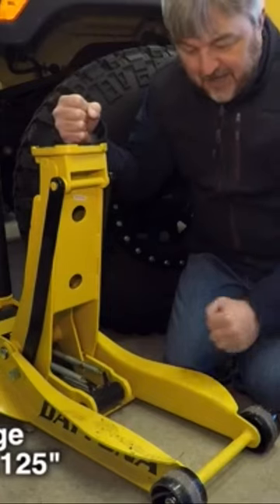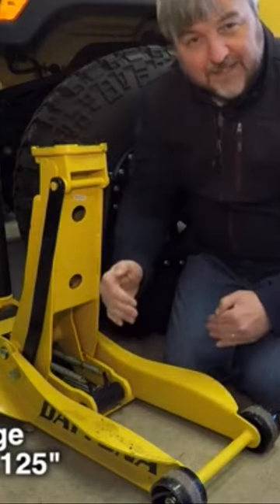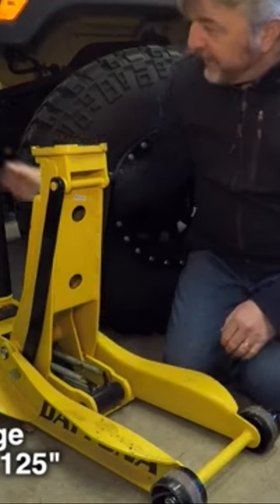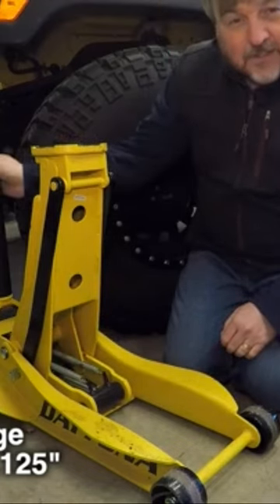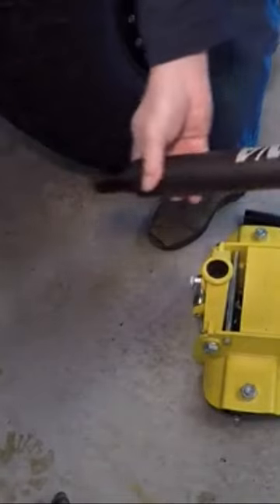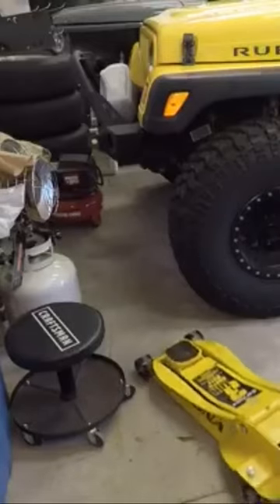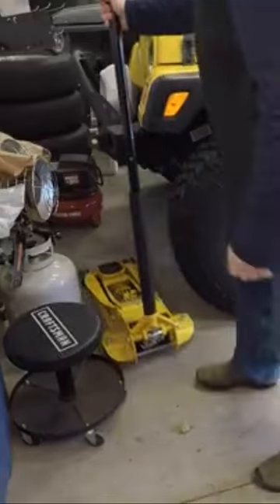Harbor Freight Daytona 3-Ton Jack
@harborfreight Daytona 3 Ton Floor Jack Pittsburg 6-Ton Jack Stands

Floor jack review 2020 of the HF Daytona Floor 3 Ton Jack Review showing off this super-duty, professional floor jack! This jack is heavy, sturdy, stable and strong. Lifting a part of a vehicle is effortless to this beast of a floor jack whether it be a car, SUV or truck. It's likely the last floor jack I'll buy presuming I can perform routine maintenance on it. It truly feels like a professional floor jack which would be right at home in a mechanic's shop and makes the DIY garage feel like it's ready to be a Formula 1 or NASCAR pit. It's just a darned good jack that's held up to everything I've expected it to do and more.